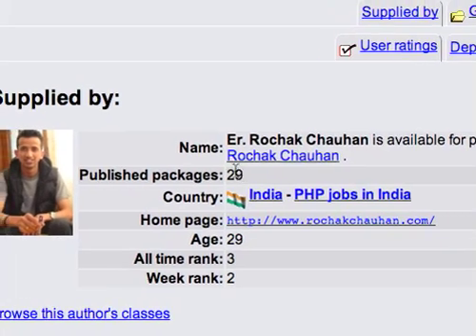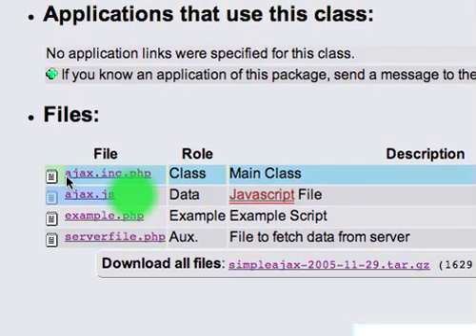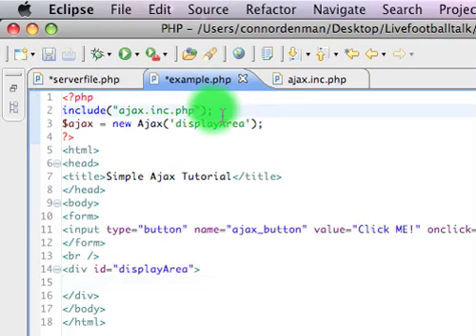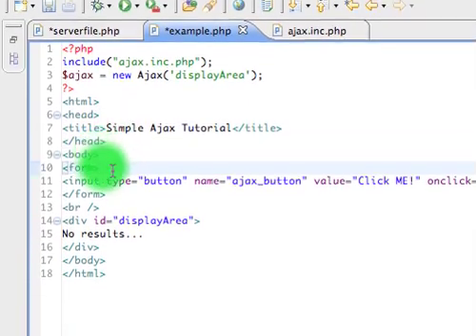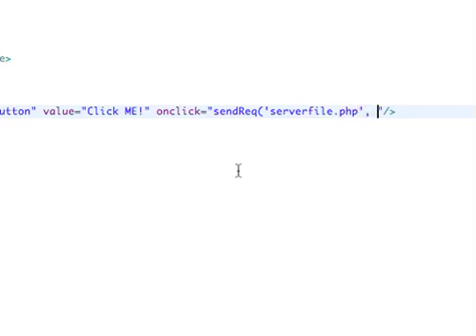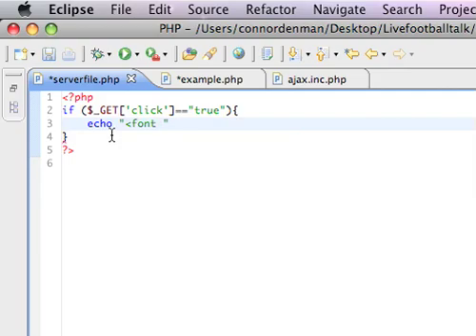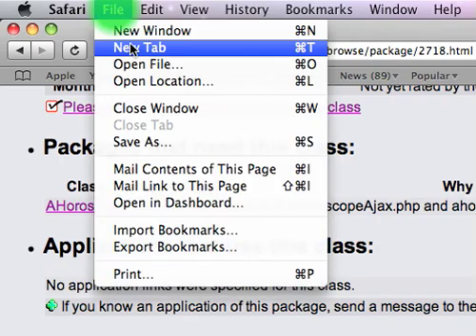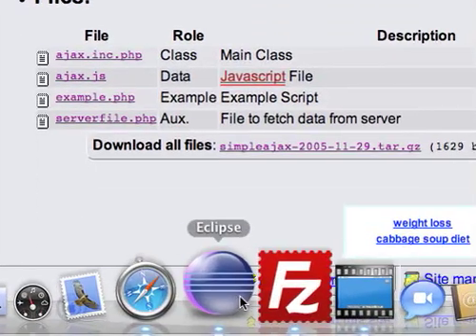Simple Ajax and PHP application tutorial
This is a follow-up of my video on the clarification of what AJAX is. I will show you how to use a nice library that I found to build web 2.0 applications with AJAX and PHP.